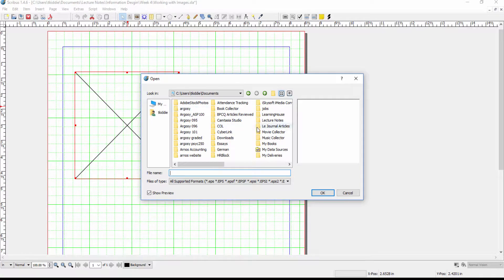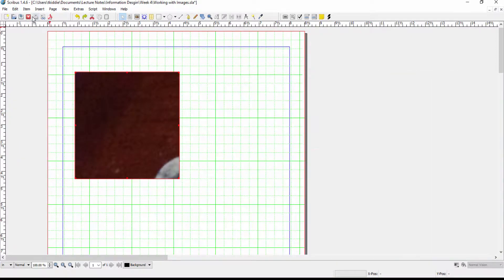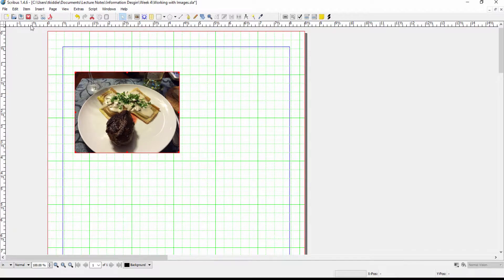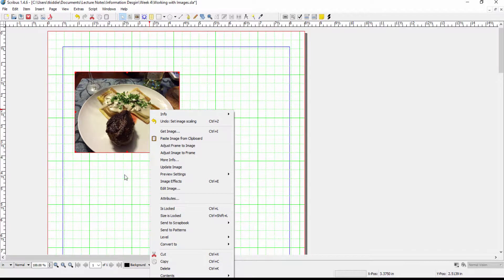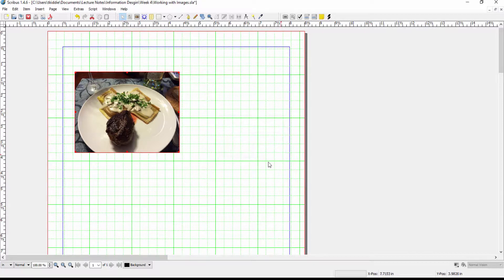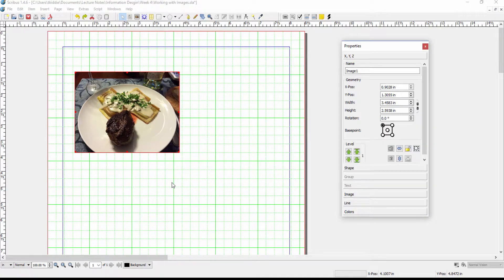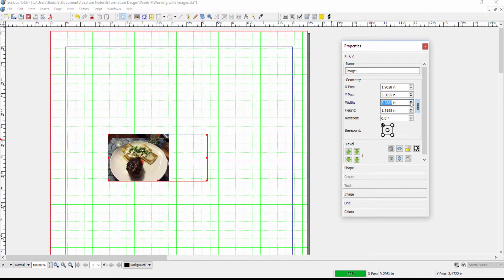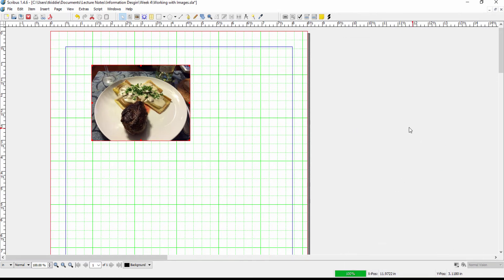working with Images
Part of Lecture Series on Working with Scribus by Dr. Kiddie